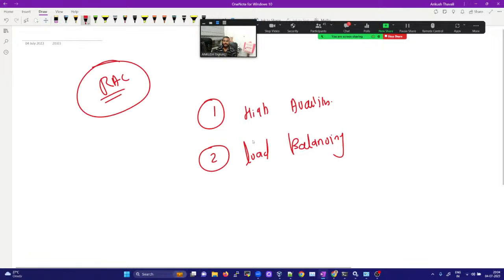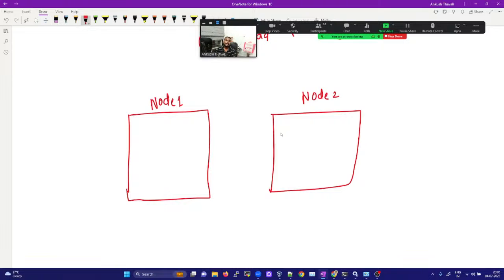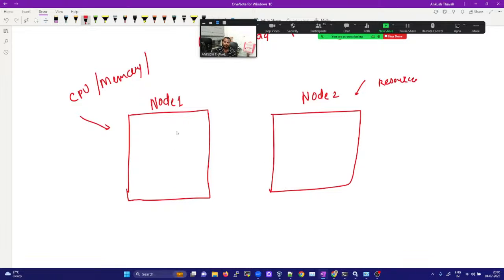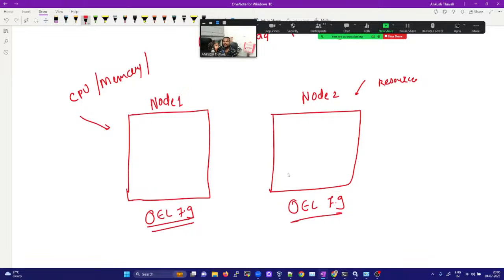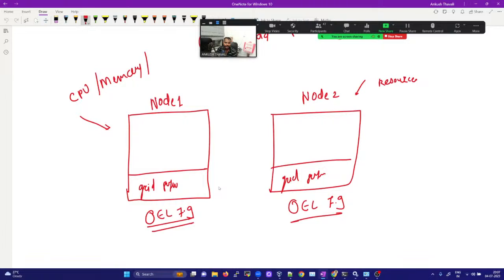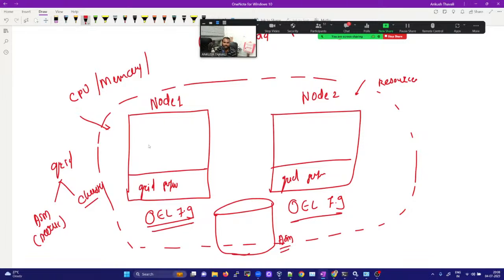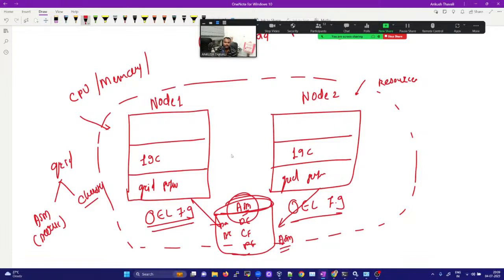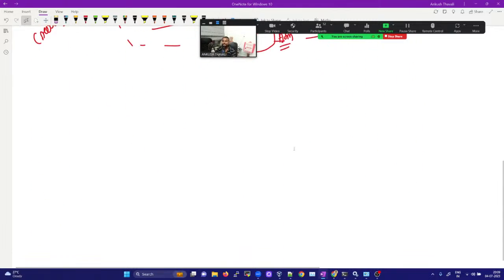Oracle RAC Installation | Oracle RAC Training | RAC DBA